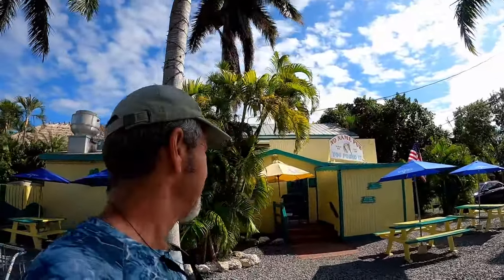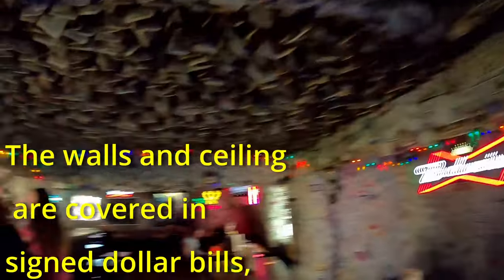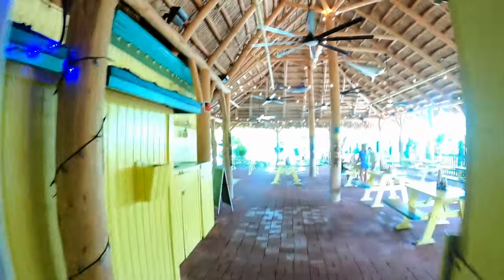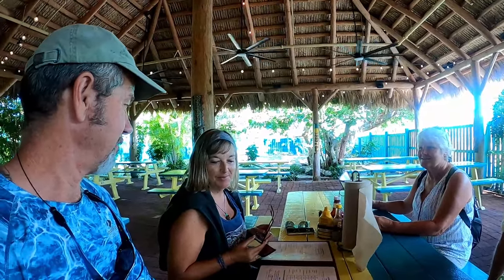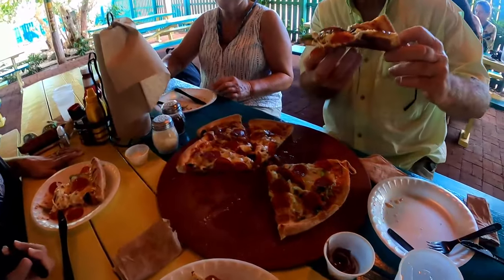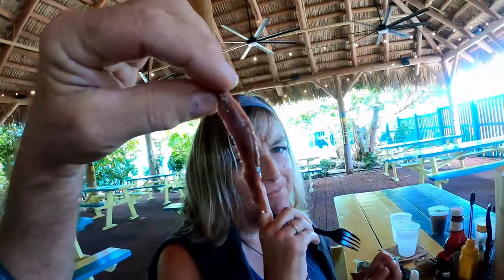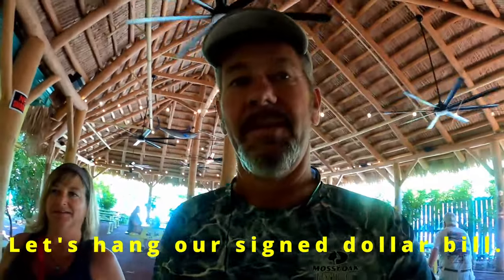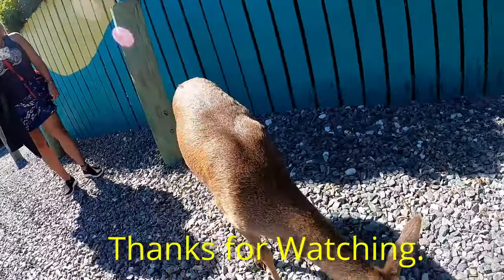No Name Pub, Home of greatest pizza and Florida Key deer.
We stop at No Name Pub located on Big Pine Key in the Florida Keys. If you can find it treat yourself with the greatest pizza and the best atmosphere. Also check out the Florida Keys Deer walking around the parking lot.